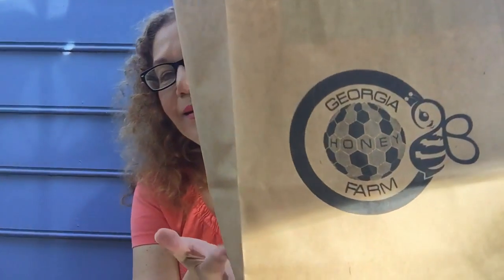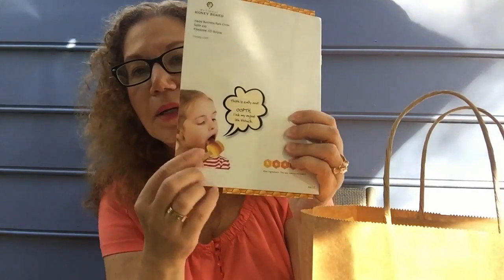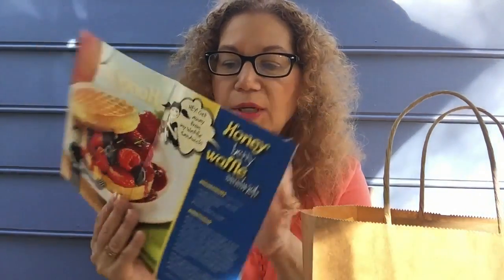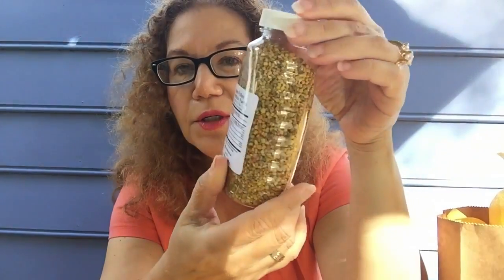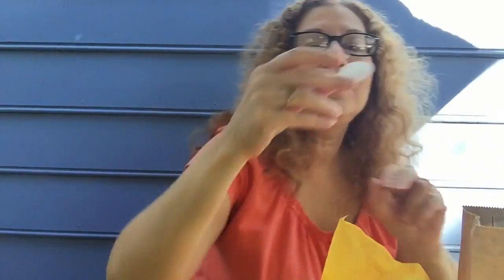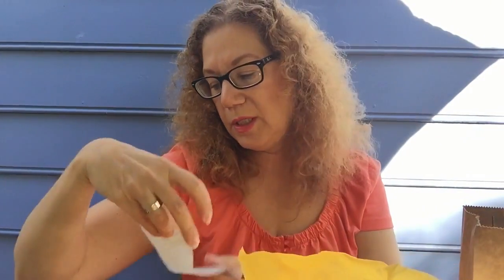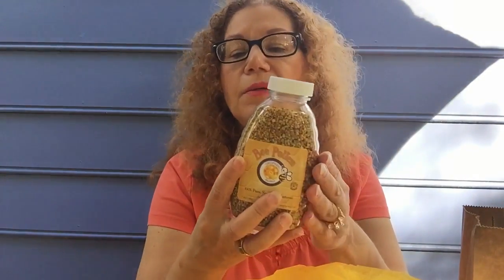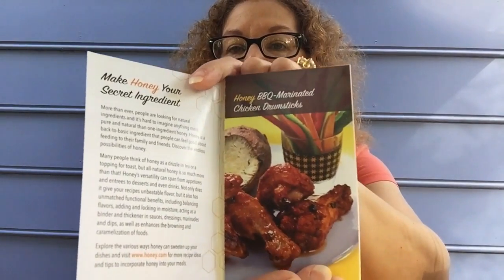Health Benefits of Bee Pollen and Honey - Atlanta, Local Honey Shop Review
In this episode, I discover a local honey shop, pop in to meet the sales lady and pick up a few items to discuss and review. I discuss the benefits of honey and bee pollen in your diet. : )

♡ My Other Natural Beauty and Lifestyle Links!

♡ Check me out and communicate through these sites:

Business mailing address: 3000 Old Alabama Road, Ste. 119-160, Johns Creek, GA 30022